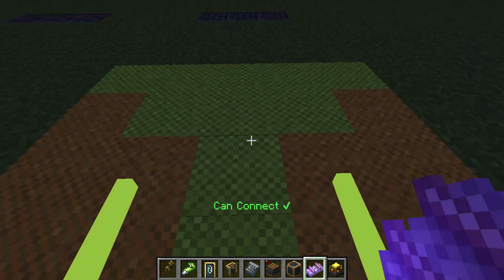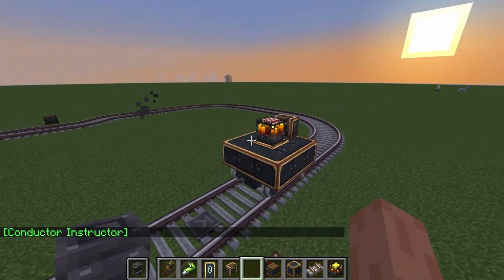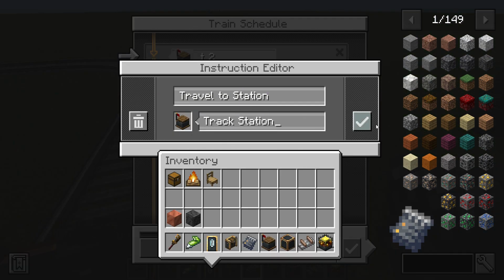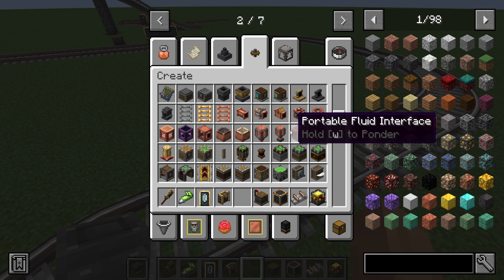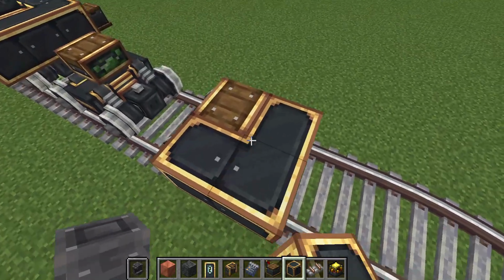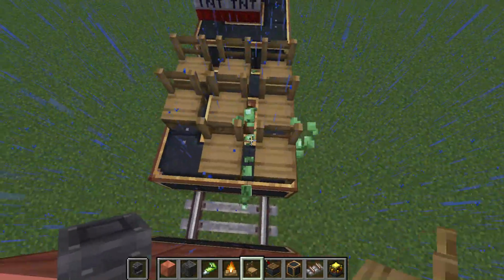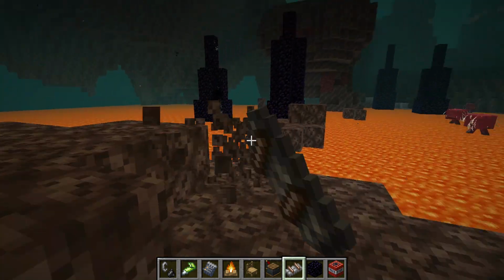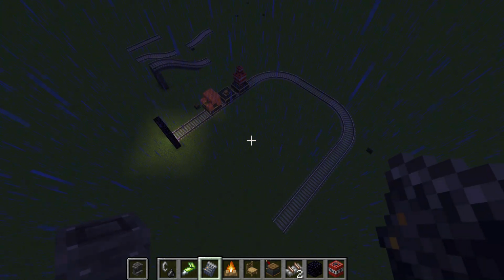Train Tutorial in Minecraft Create Mod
How to create a train in the Minecraft Create Mod